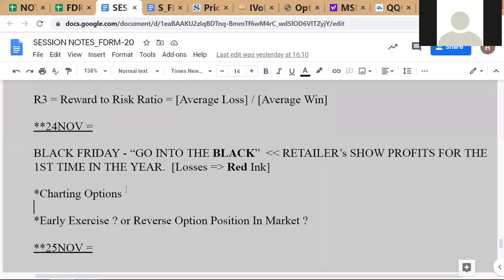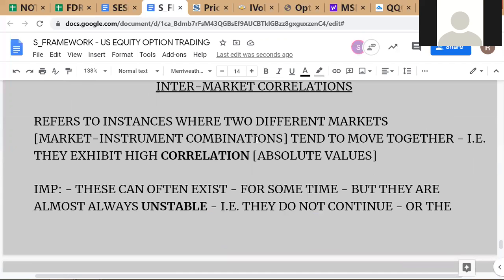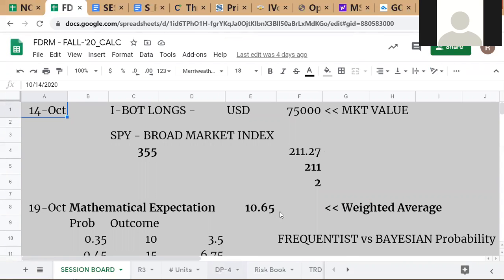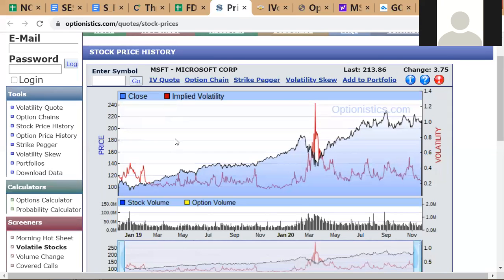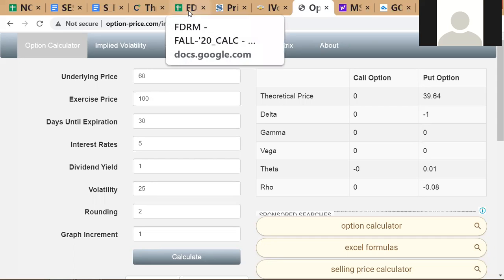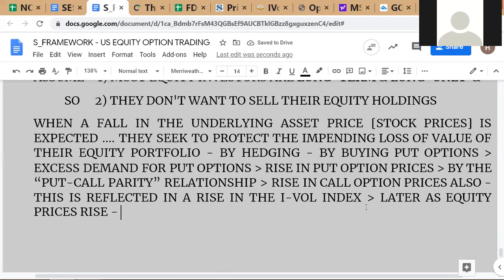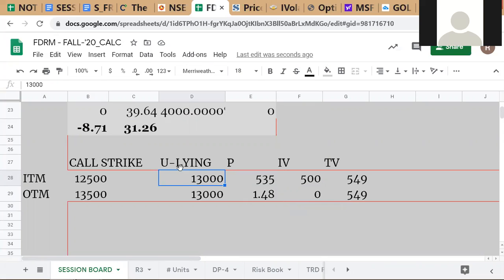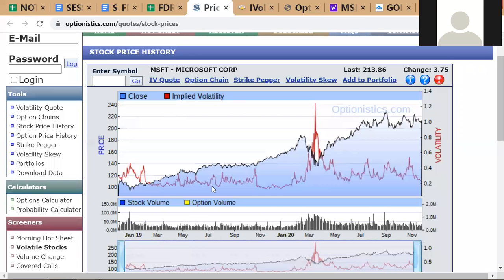FDRM_FALL-'2 /#14/ OPTIONS-10: Inverse Correlation - Implied Volatilities & Equity Prices/25-NOV-'20